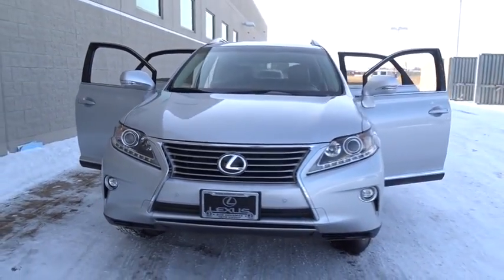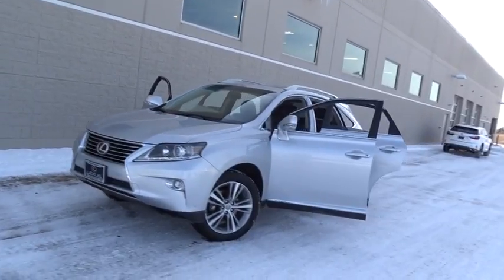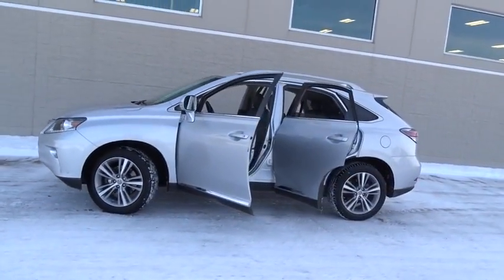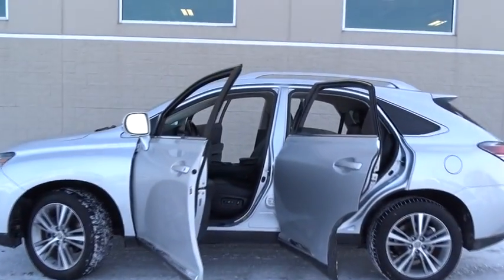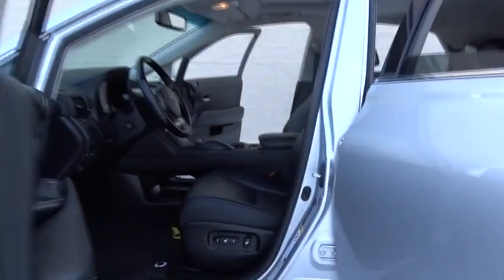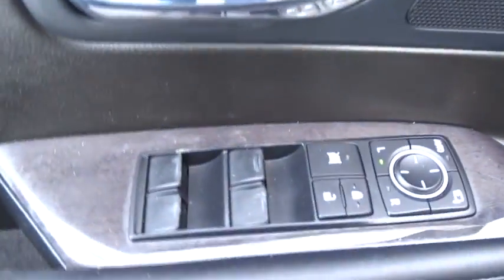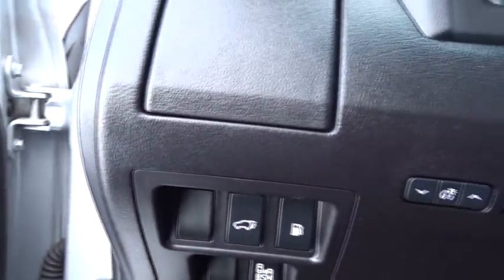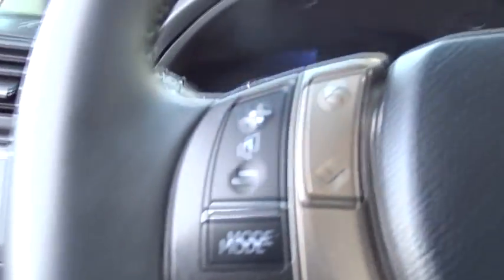2015 Lexus RX 350 Palatine, Arlington Heights, Barrington, Glenview, Schaumburg, IL 5901P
2015 Lexus RX 350

Recent Arrival! CARFAX One-Owner. 2015 L/Certified by Lexus.